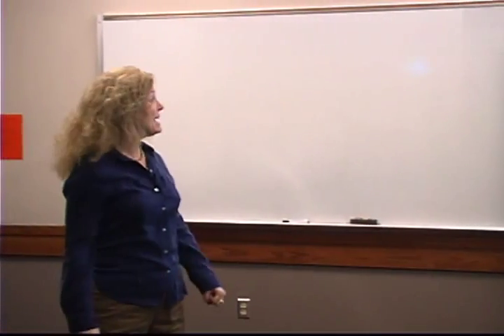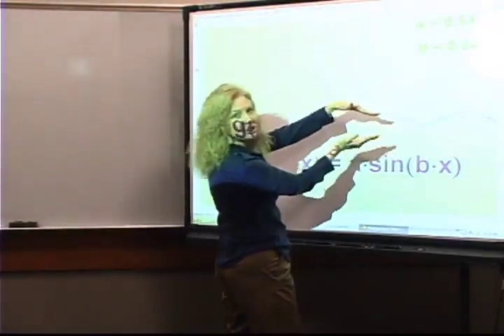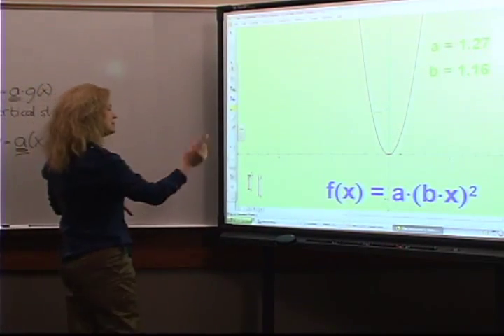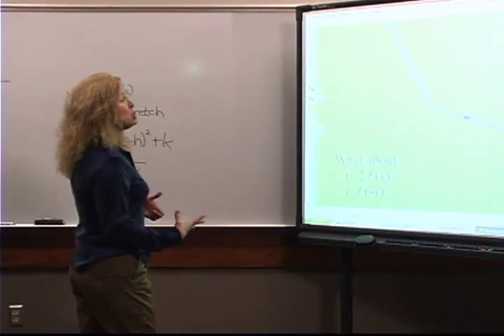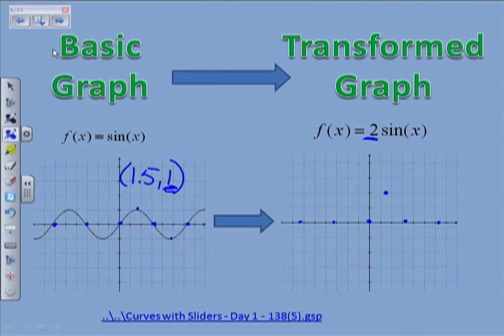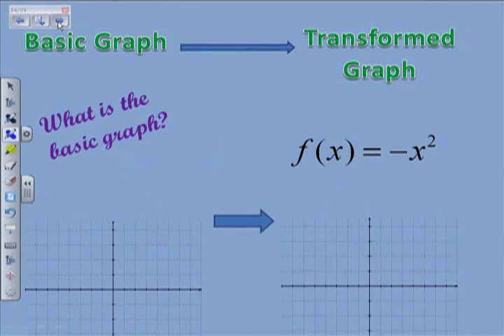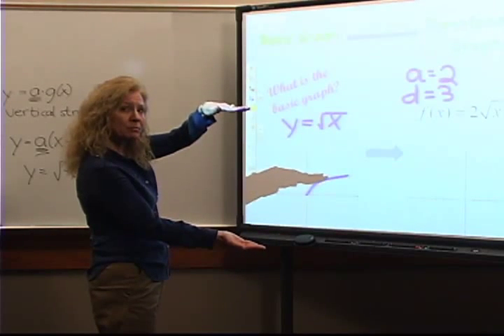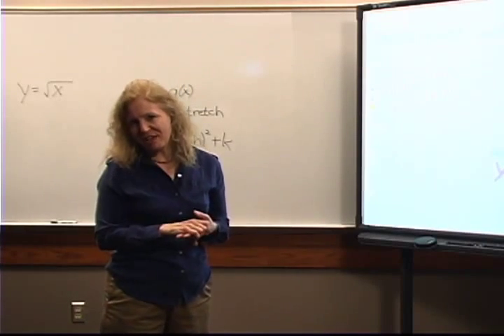College Algebra: Lecture 6 - Transformations II